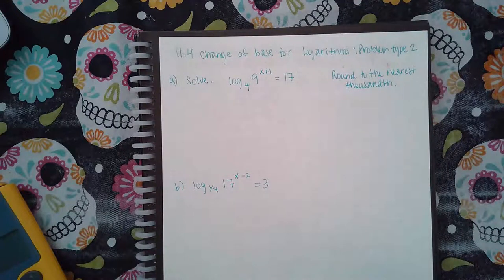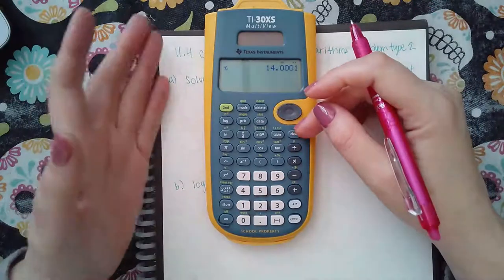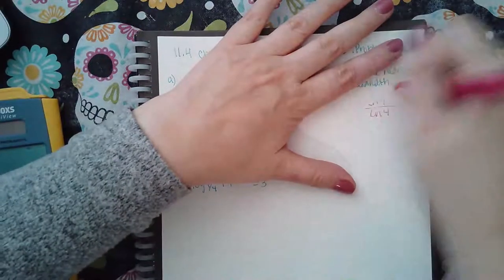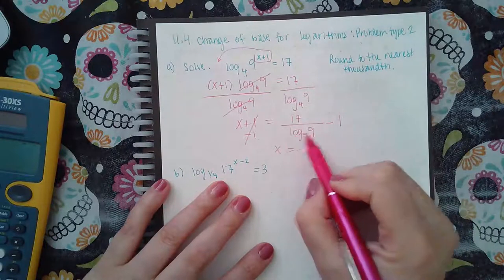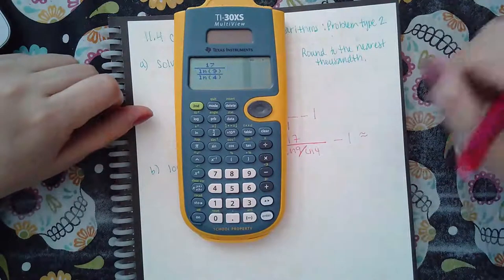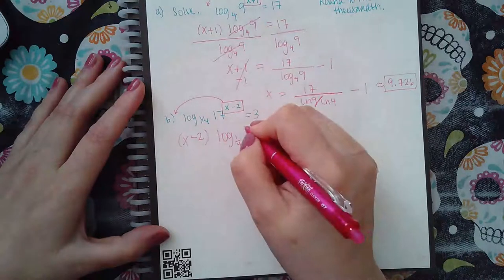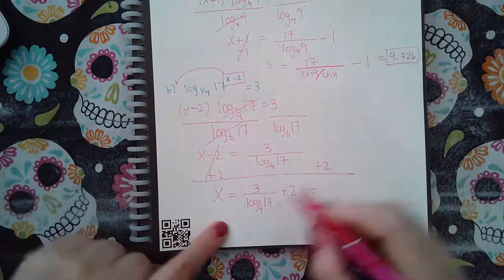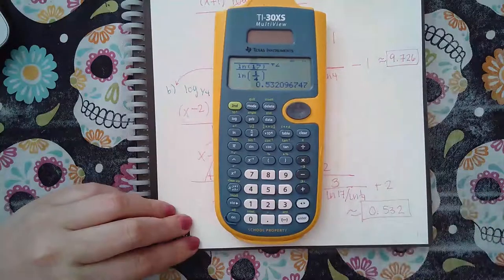Ch 11 Sec 4 Change of base for logarithms Problem type 2